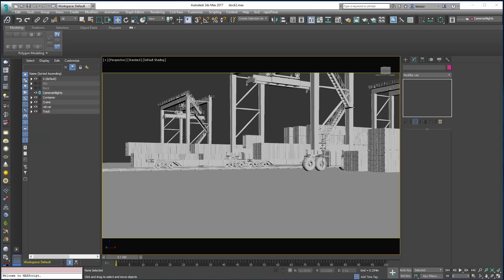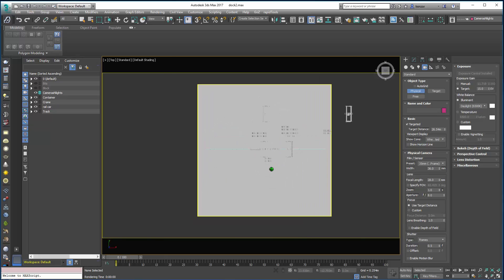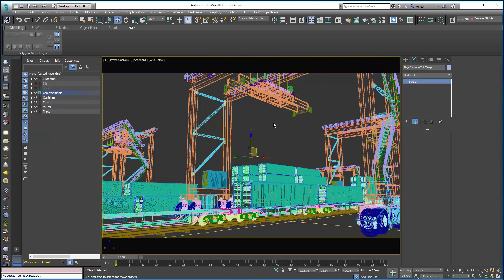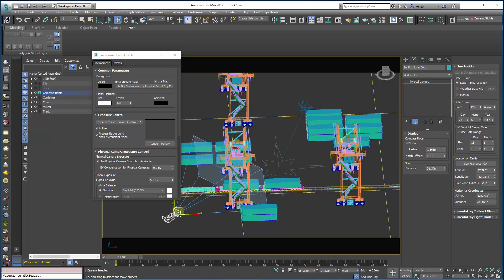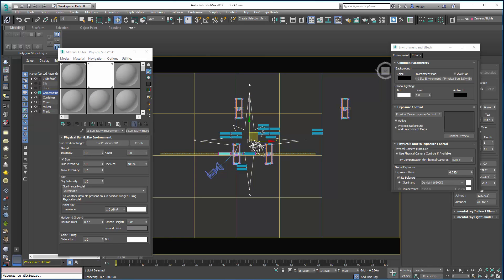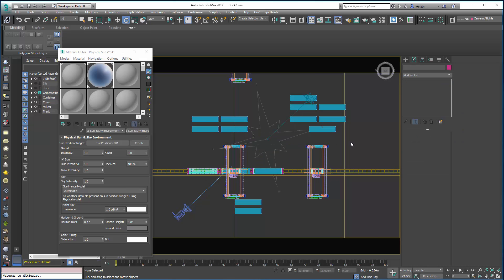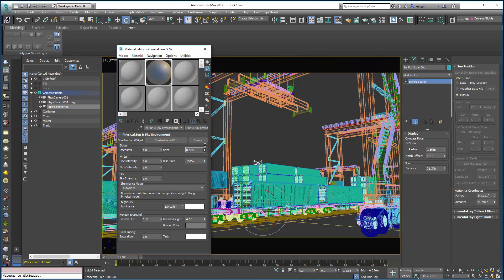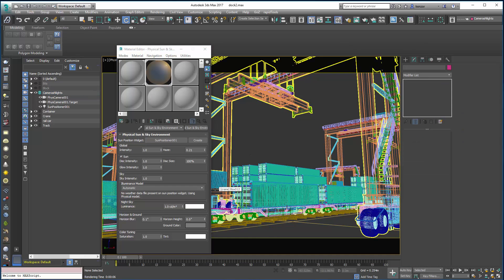Lighting and Rendering 04: Art renderer daylight setup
Basic setup for daylight using the art render and the physical camera